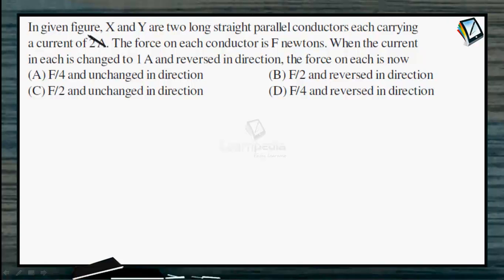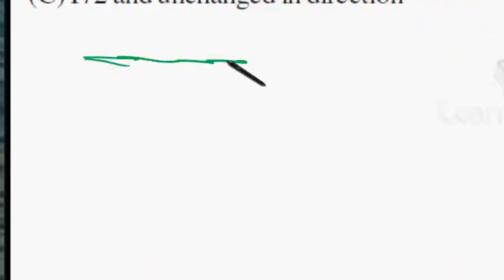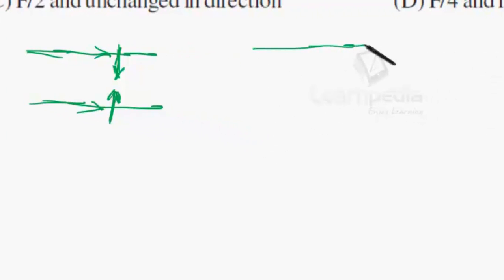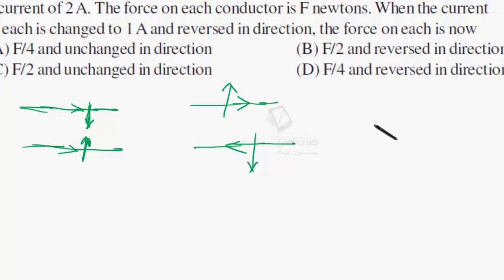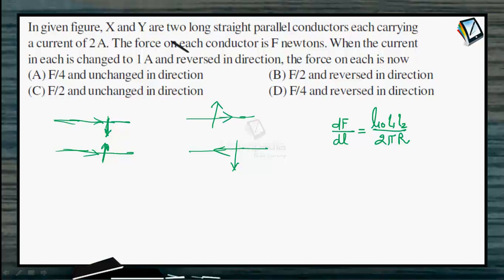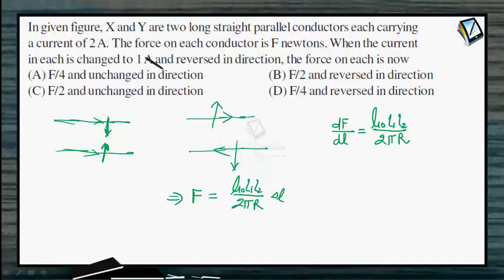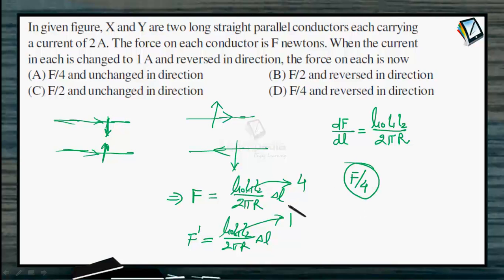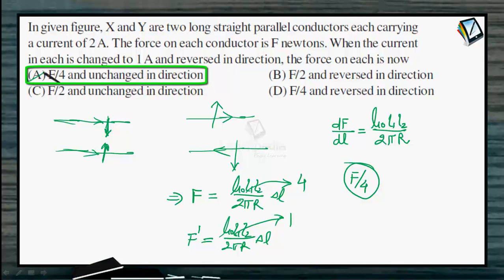MAGNETIC EFFECT OF CURRENT 12